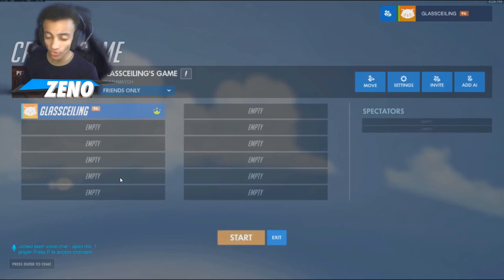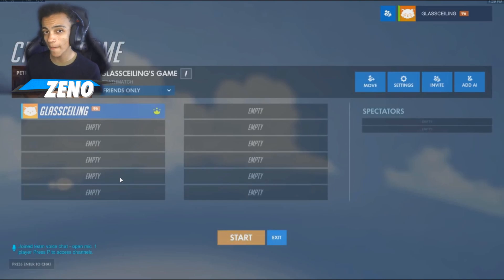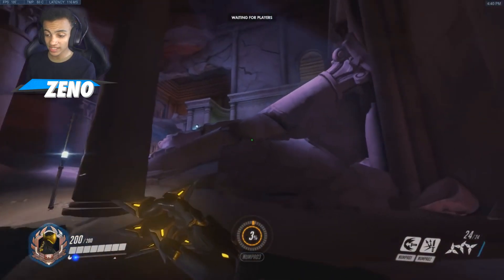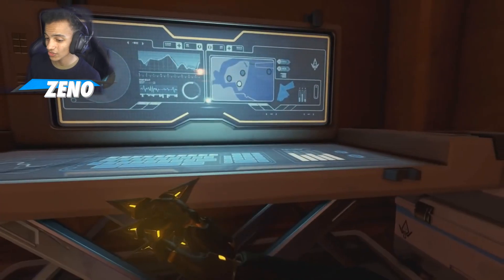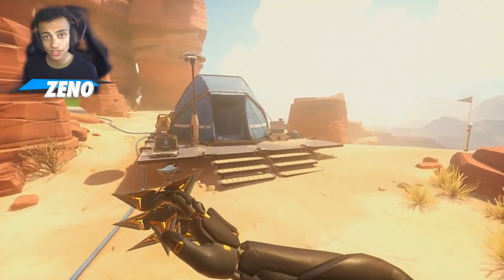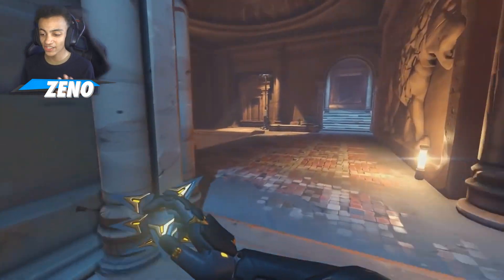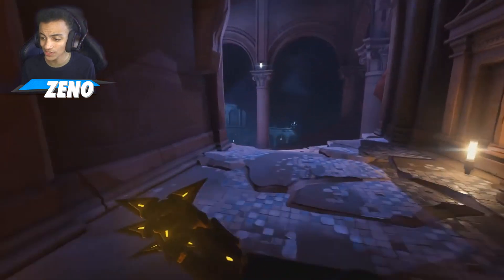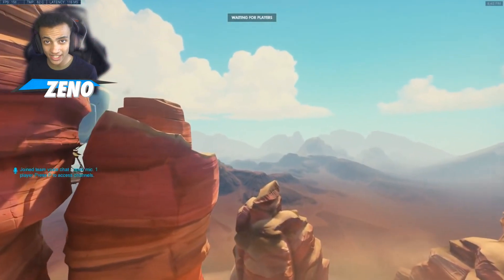☍ 'PETRA GOT LEAKED!!' ⤫ Showcase, Playthrough & Gameplay ⤫ Overwatch - Anniversary 2018 MAP LEAK ☍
⎊ It would appear that Blizzard have pushed the Overwatch: Anniversary 2018 update a little to early on some of their servers! Luckily, 'Lanym' or 'GlassCeiling' managed  to hop on Petra to give us a quick tour! Petra joins fellow exclusive map Chateau Guillard, Chateau Guillard is one of the most dynamic and interesting maps in the game and now, this is acompanying the mix.We'll soon be able to test our skills with the accompanying Competitive mode, which gives proper rankings and competitive points (Competitive FFA Deathmatch)! ⎊